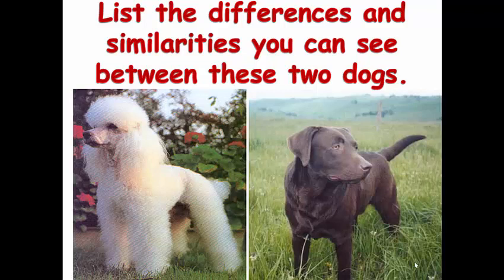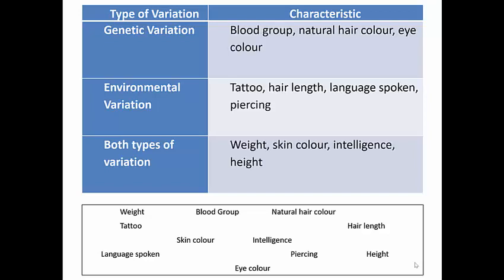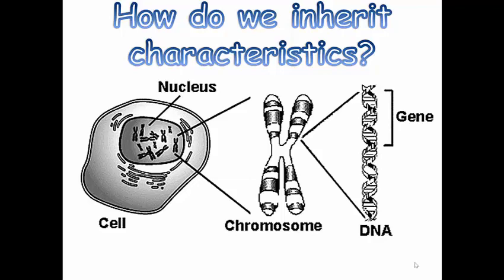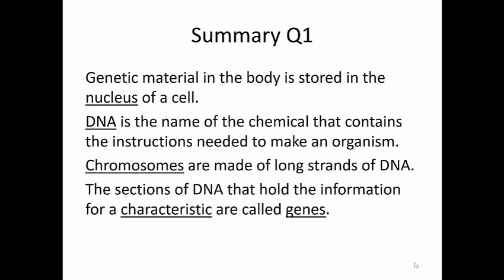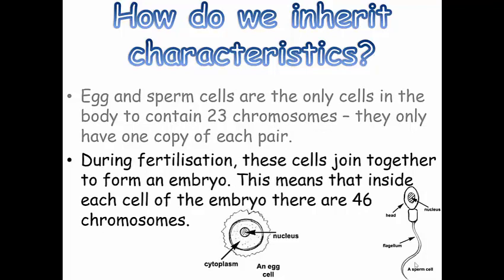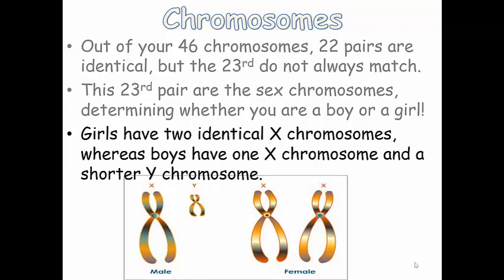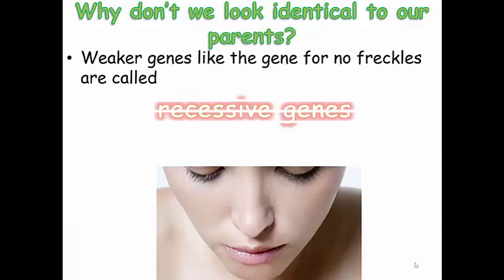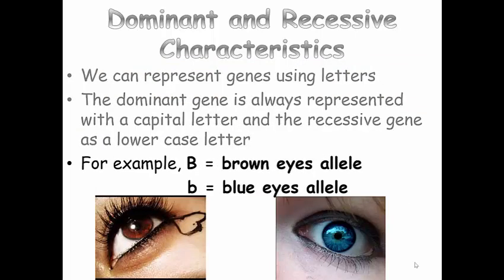Variation and Genes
KS3 Biology - Variation